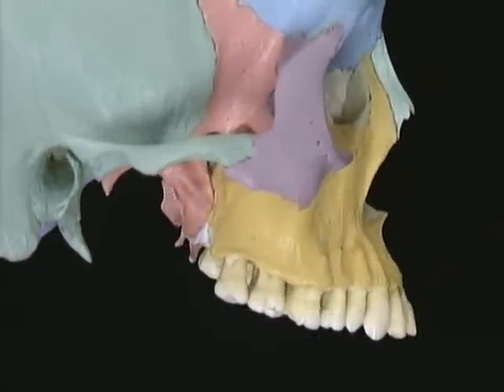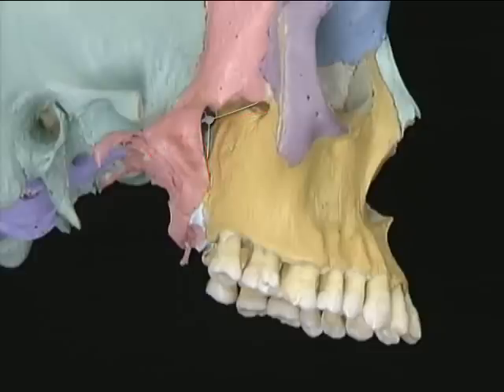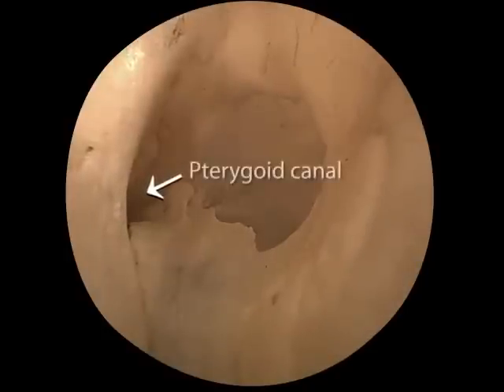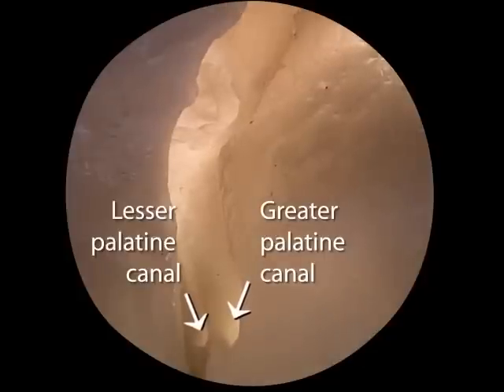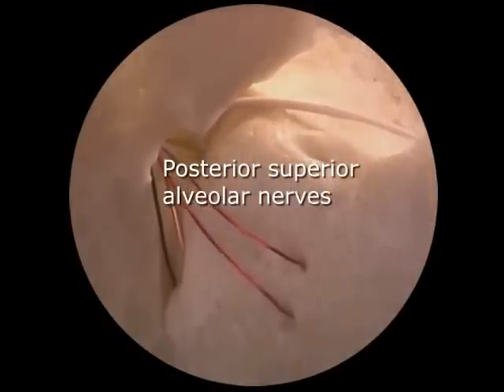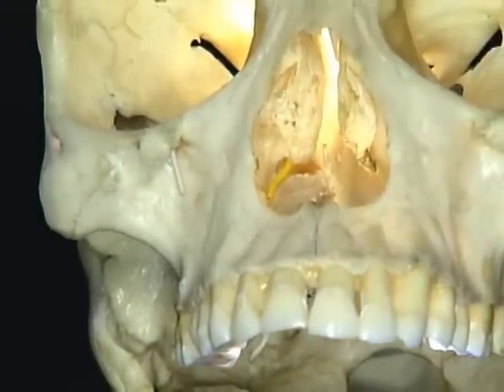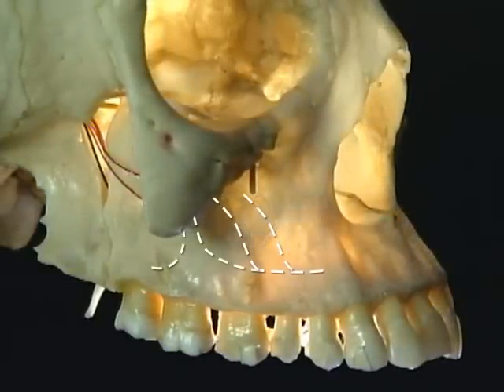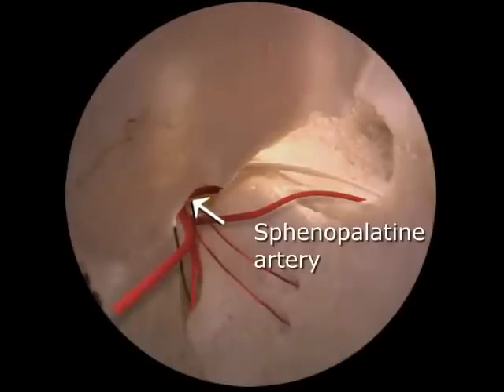PterygoPalatine fossa | head anatomy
video by Dr Acland facilitates the foramena , what they connect between and content of the pterygopalatine fossa